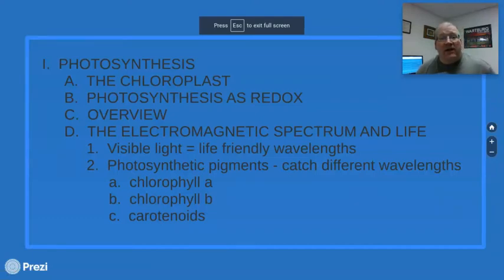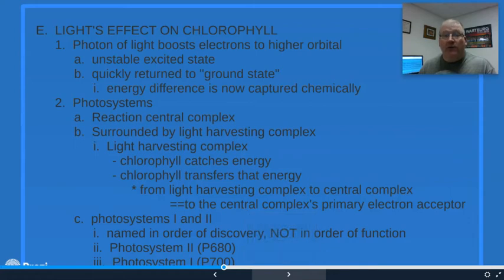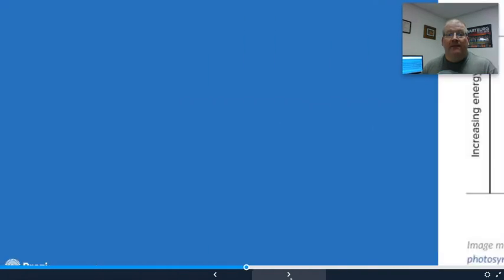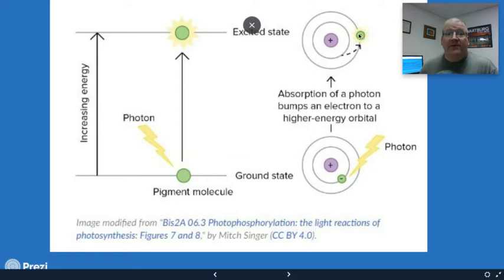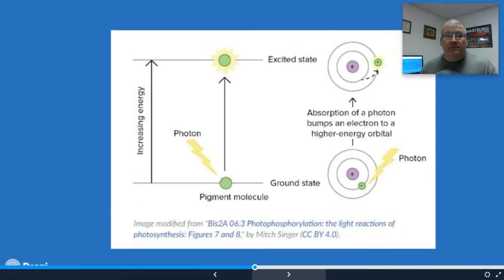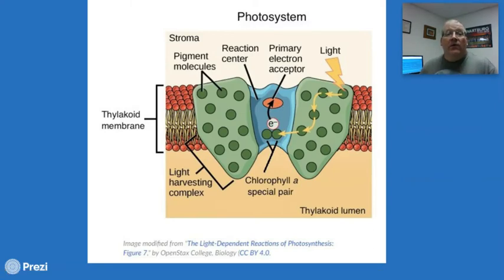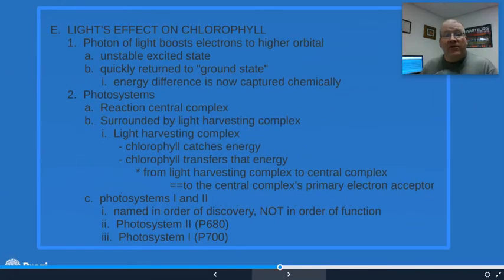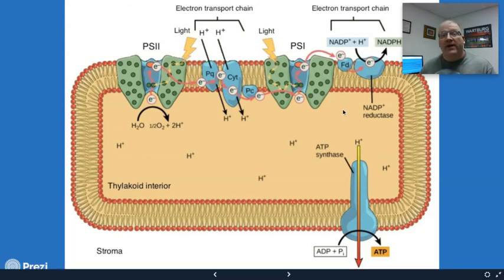AP BIO PHOTOSYNTHESIS (2A2) PART 4